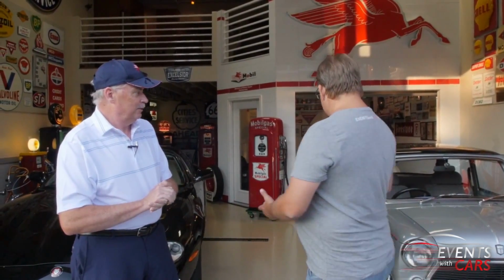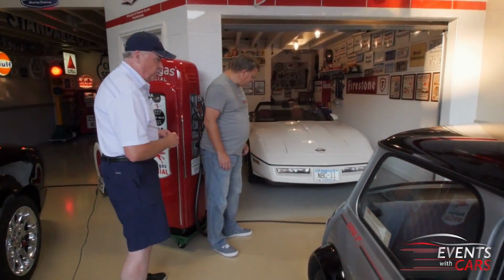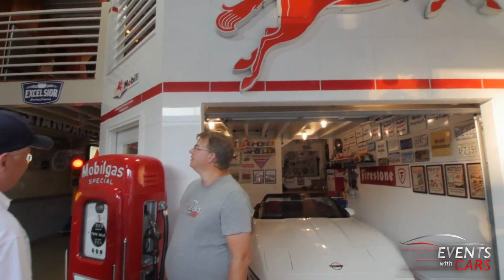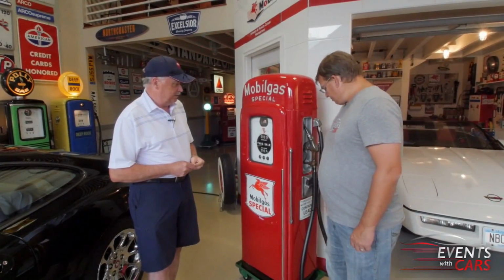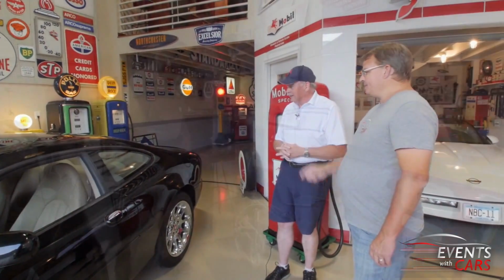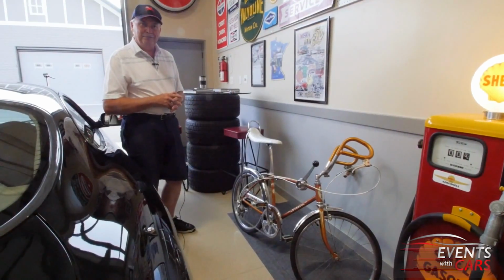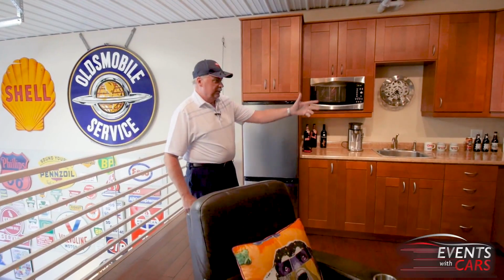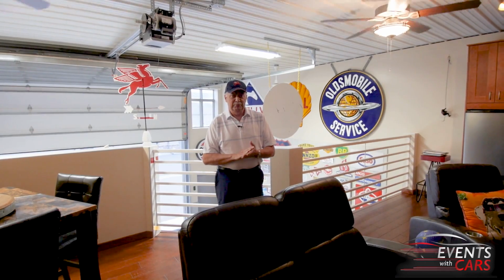Video tour of a 1955 Mobil Gas Station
Garage owner Steve Olson talks with us about his unique Mobile Gas Station garage at the Chanhassen AutoPlex. See his 1984 Austin Mini Cooper, 1987 Corvette convertible and his 2000 XKR Jaguar.